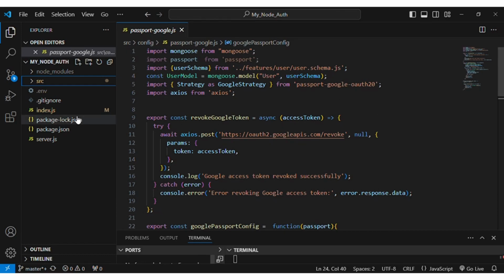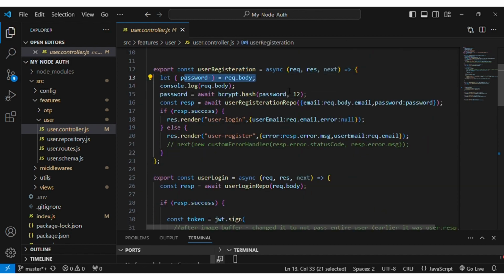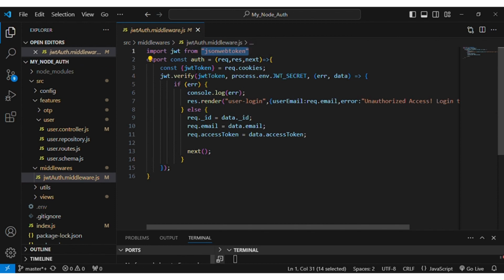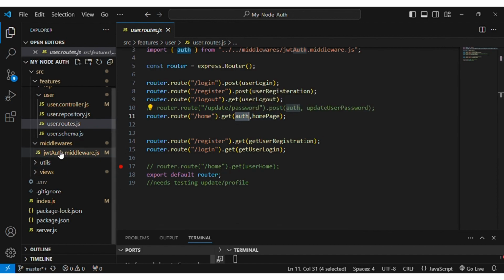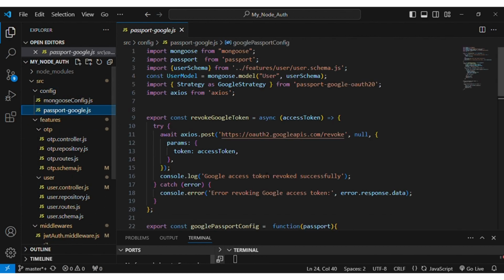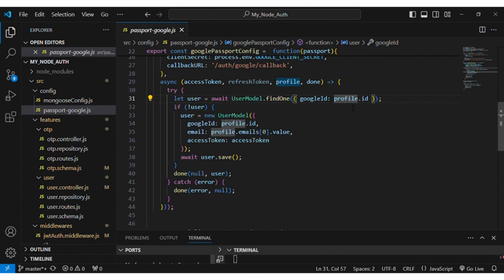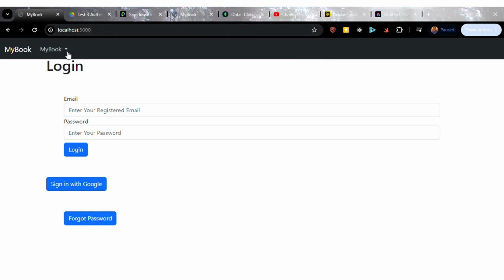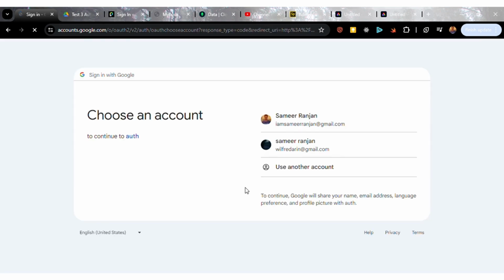Secure Authentication in Node.js: JWT, Google OAuth2.0, and Passport.js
High level Overview of how to implement secure authentication in your Node.js application using JSON Web Tokens (JWT) and Google OAuth2.0 with Passport.js. This video covers the essentials of JWT for stateless authentication, the OAuth2.0 flow for secure authorization, and the role of serialization and deserialization in managing user sessions. Happy coding!